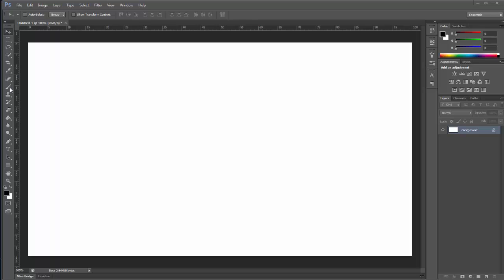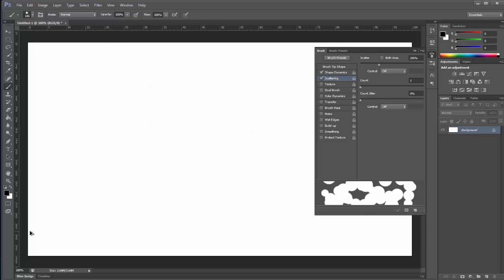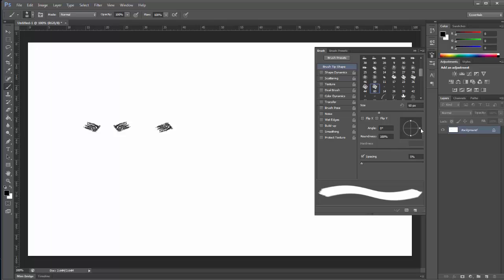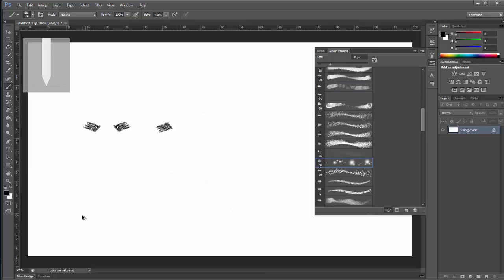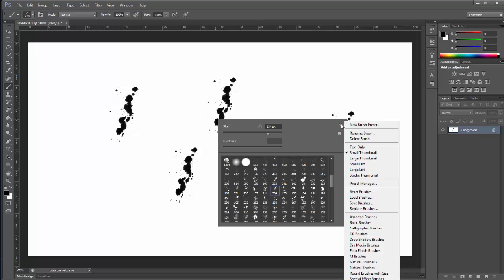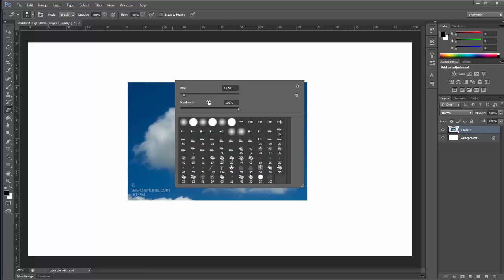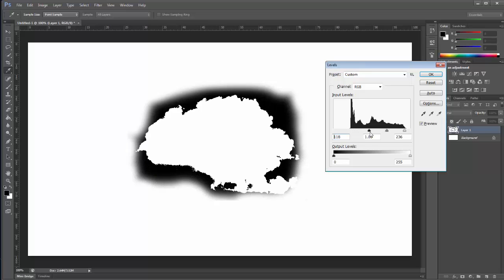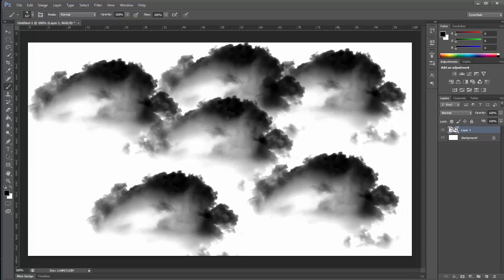How To Make And Edit Brushes In Photoshop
(VOICE + HD 720p AVAILABLE)

Here is a tutorial I made on how to create and edit your own brushes in Photoshop.
Its easy to follow and easy to do.